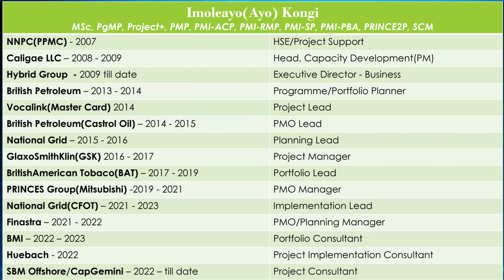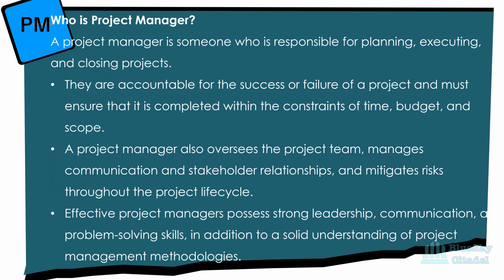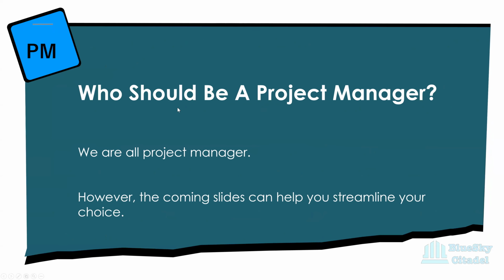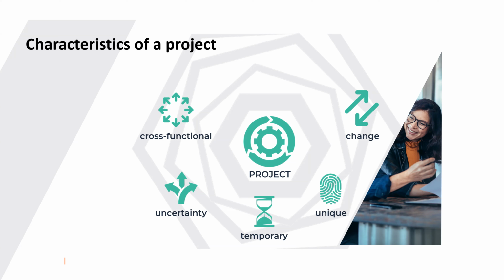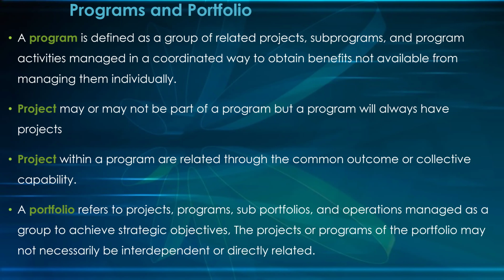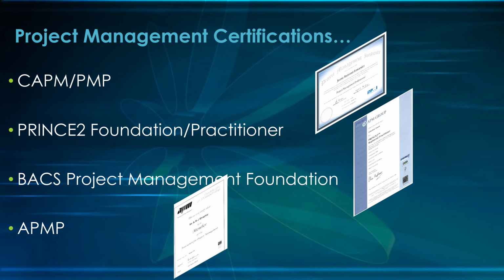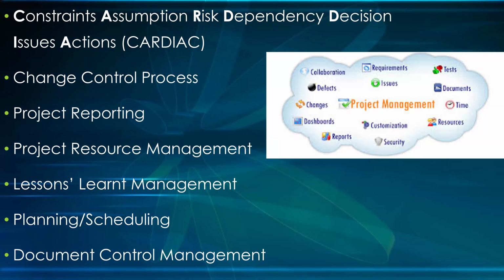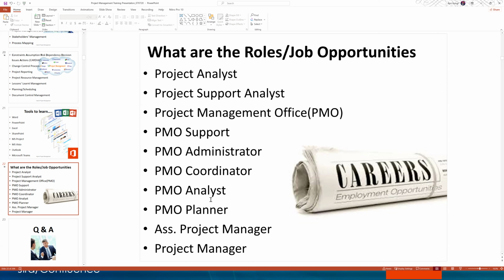INTRODUCTION TO PROJECT MANAGEMENT